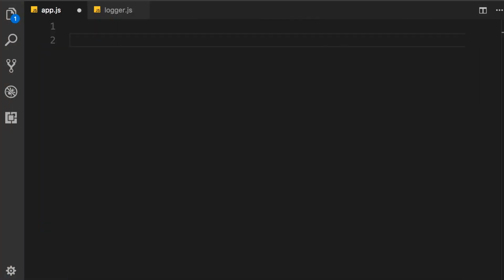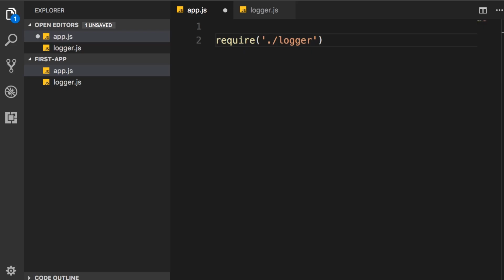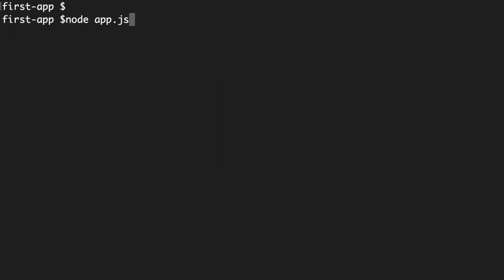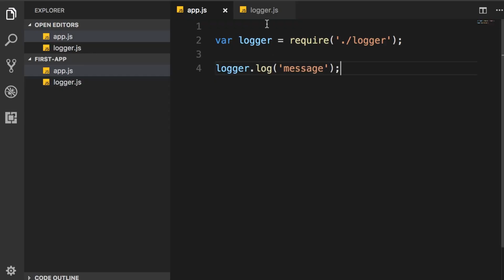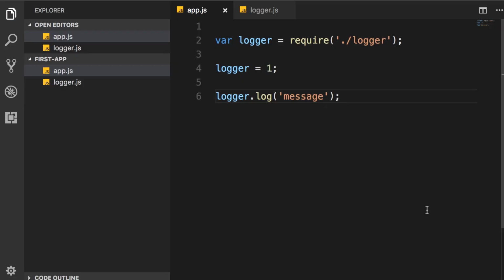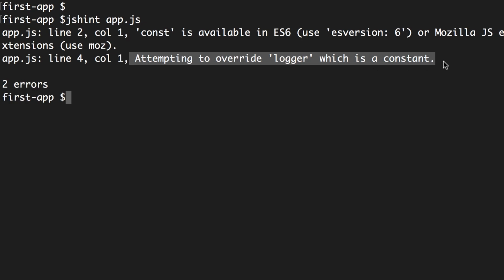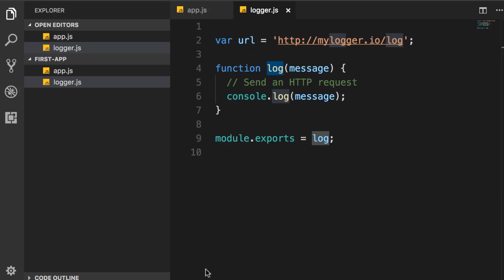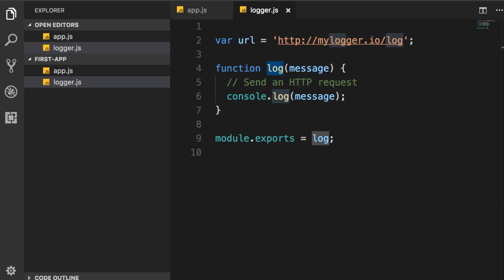12 Loading a Module